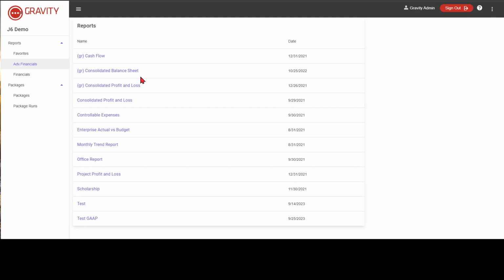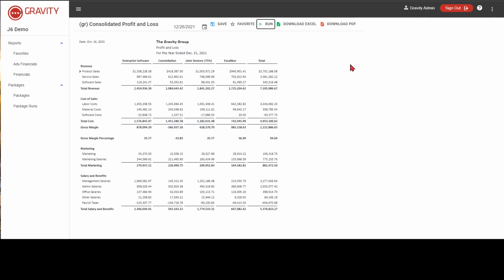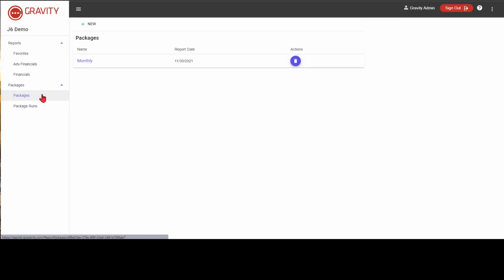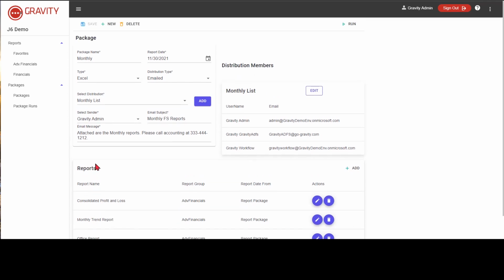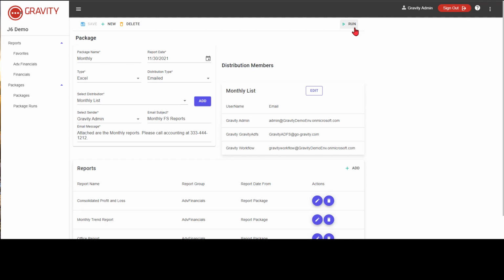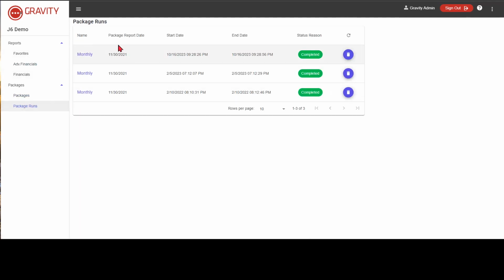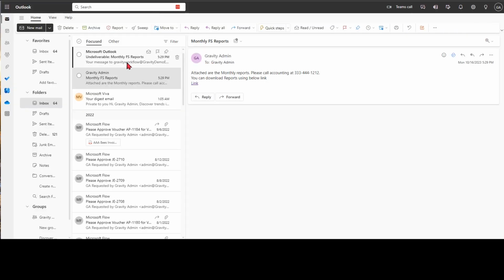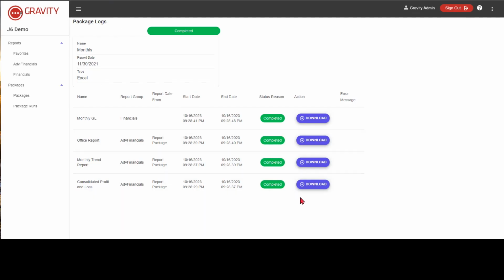Effortless Financial Report Distribution with Gravity Software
Discover how Gravity Software makes financial report distribution seamless, secure, and automated. In this video, you’ll learn how to save time and eliminate manual processes by using Gravity’s powerful financial reporting portal and automated report package delivery system.

Whether you're sharing monthly financial statements with management, investors, or banks, Gravity allows you to send customized, secure report packages with just a few clicks—delivered automatically in Excel or PDF formats, depending on your recipients.

What You'll See in This Video:
🎈 Custom financial report templates
🎈 Multi-format delivery: Excel & PDF
🎈 Security permissions & access control
🎈 Time-saving package automation
🎈 Real-world distribution examples

Built on the Microsoft Power Platform, Gravity Software is designed for growing businesses that need multi-entity accounting, advanced reporting, and scalable automation—all in the cloud.